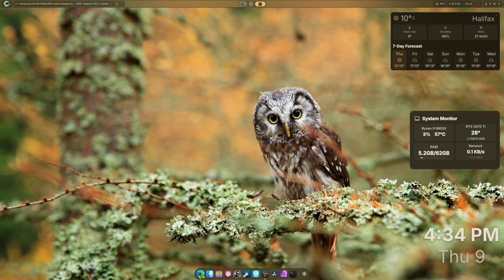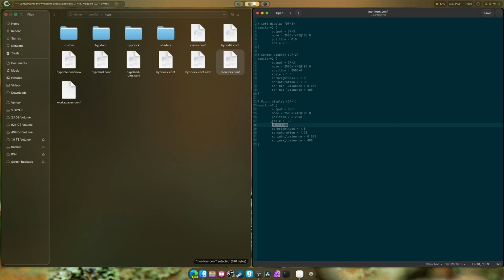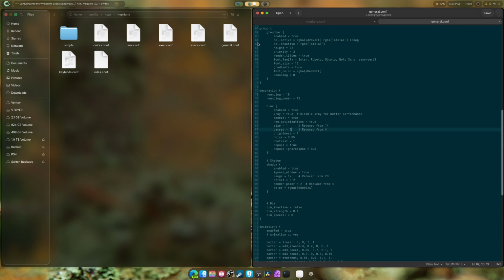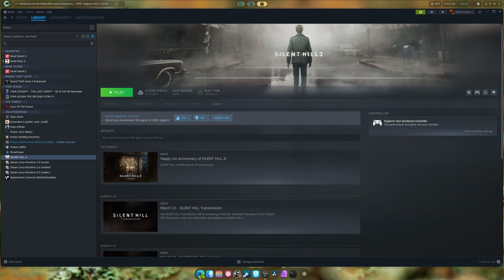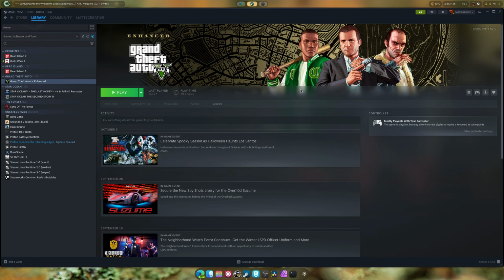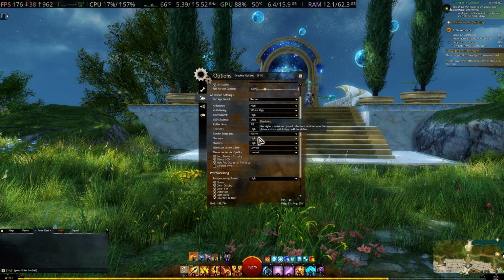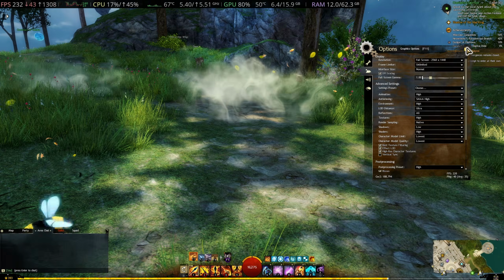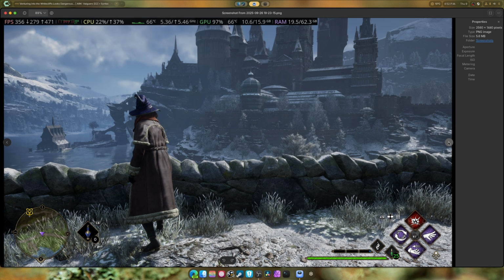My Experience On Linux with the NVIDIA RTX 5070Ti So far? Let's Talk about it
New Discord Come join! if you'd like to support me after losing my rent subsidy income, here are some ways to help

SPECS Below:
• OS: CachyOS
• Hyprland
• CPU: Ryzen 9 9900X (5.6GHz)
• Memory: 64 GiB DDR5 6000mhz
• Storage: 22TB
• GPU-0: RTX 5070TI